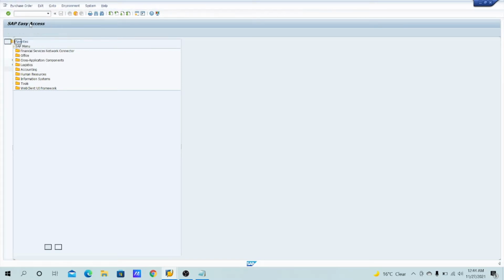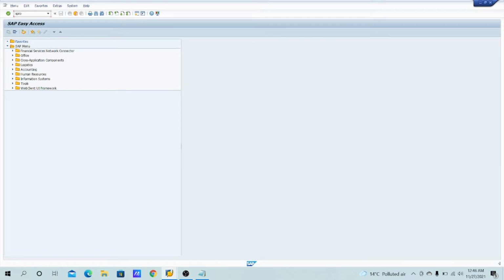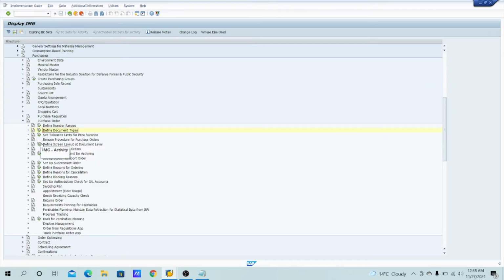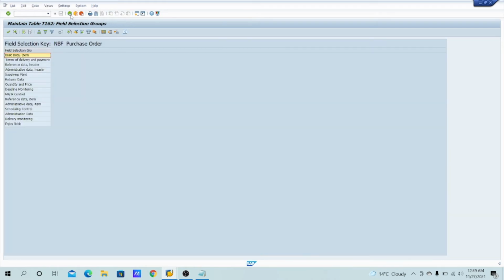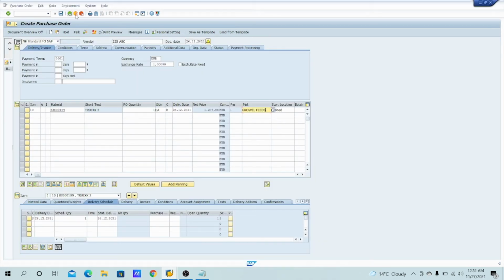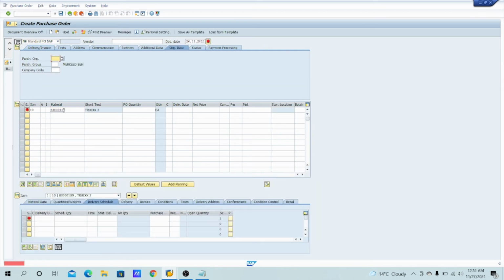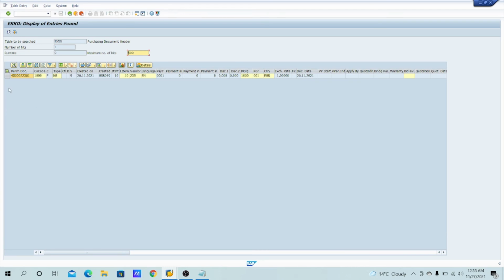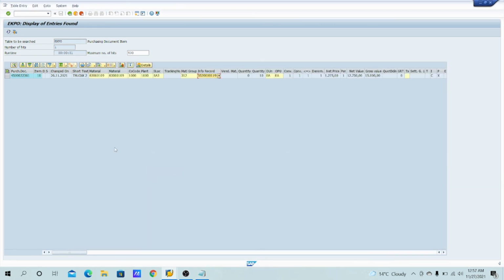SAP MM||PO Screen layout at Doc Level||PO Data Update on table||How to make required entry on PO Scr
SAP MM || PO Screen layout at Doc Level || PO Data Update on table || How to make required entry on PO Screen || Impact on tables of PO.
SAP MM Purchase Order Creation. What are the data update on EKKO and EKPO Tables Over Purchase Order. How to make Required entry or Optional entry on the Purchase order Screeen.